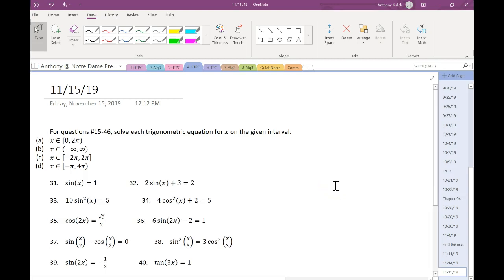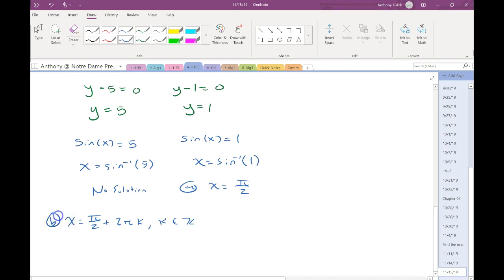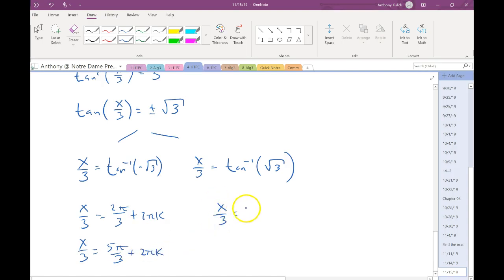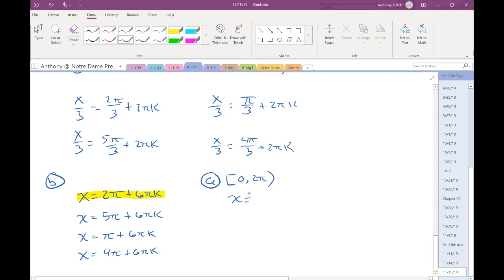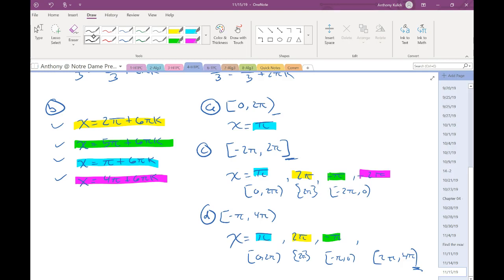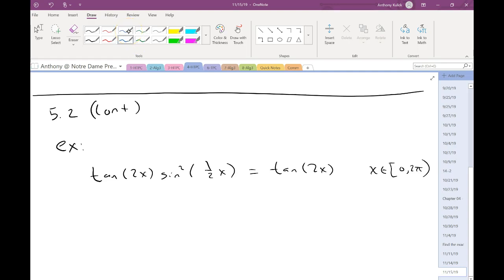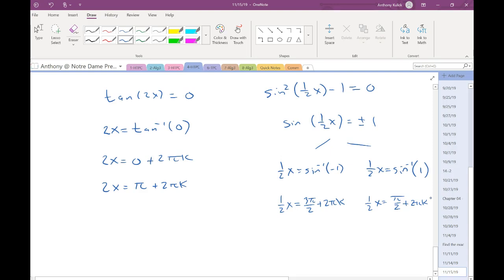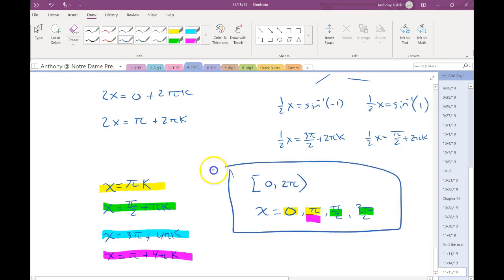11/15/19 4-HTPC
solving trig eqns part 3